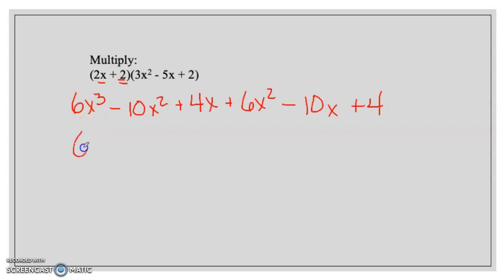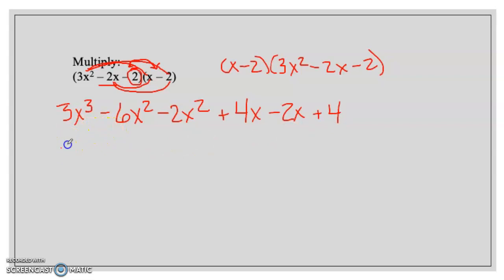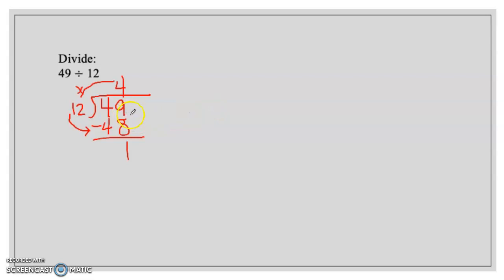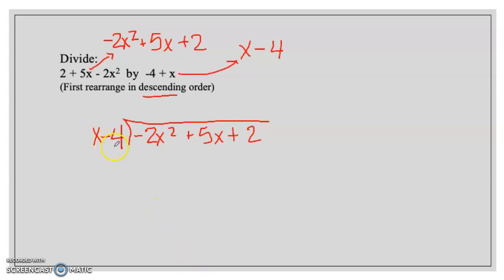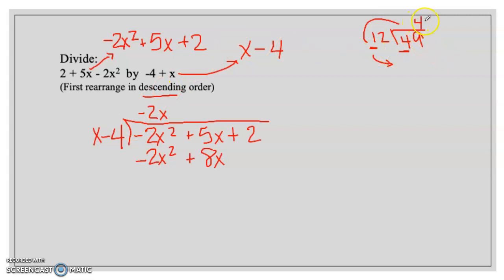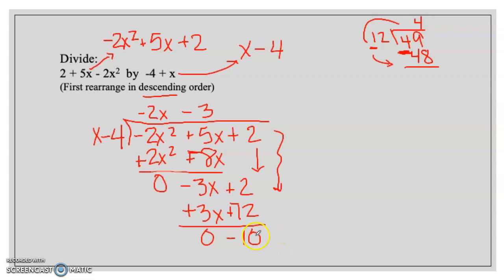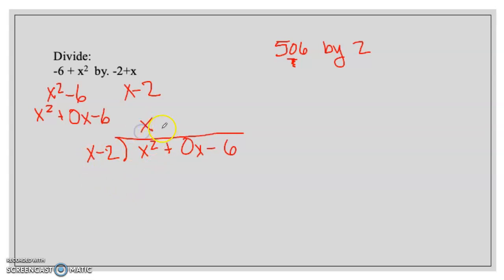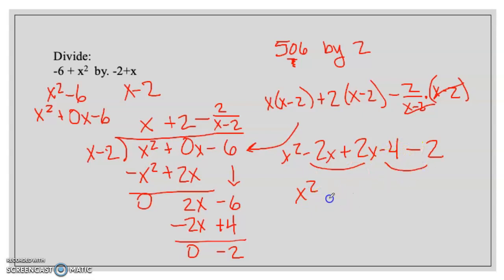Alg1 L86 or Alg2 L16 Polynomial Division